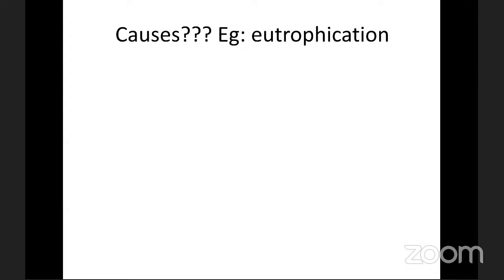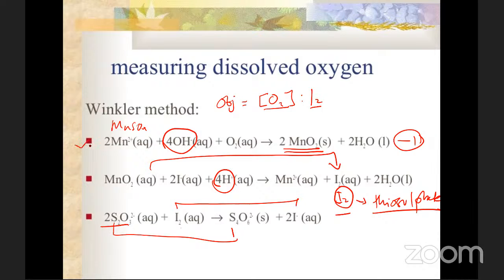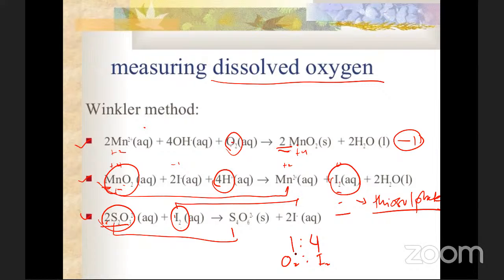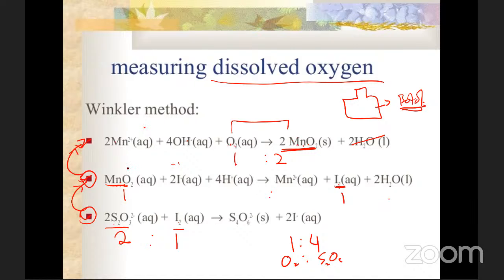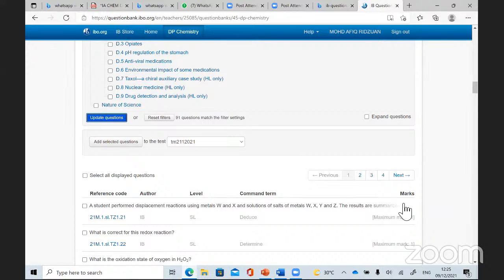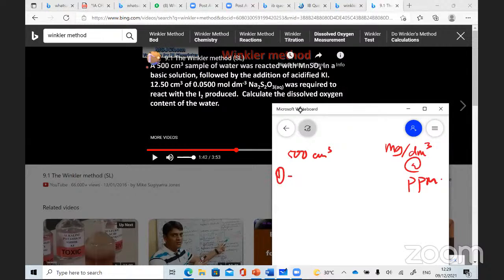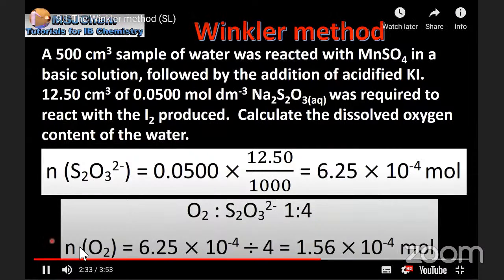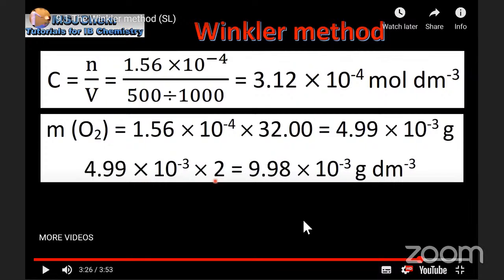S20B KMB's Personal Meeting Room